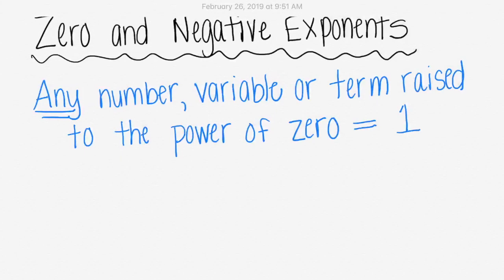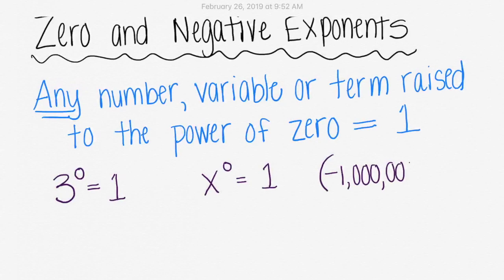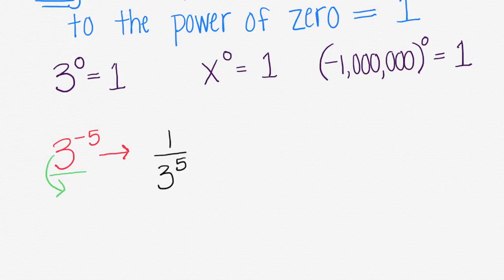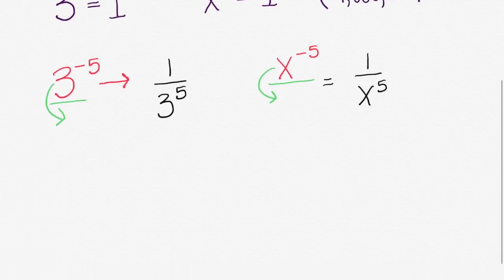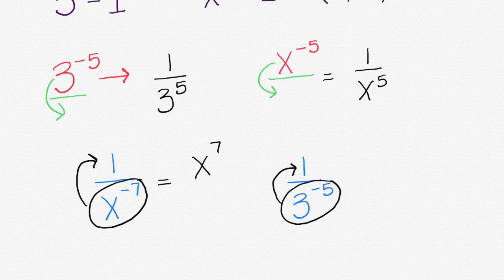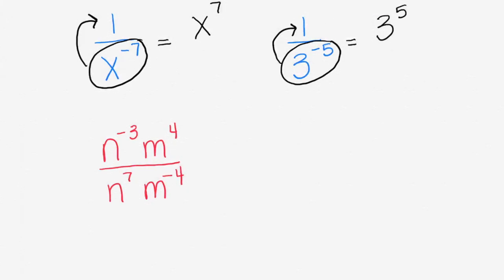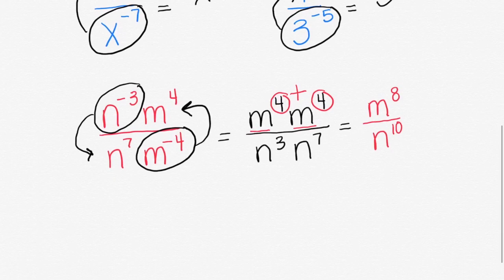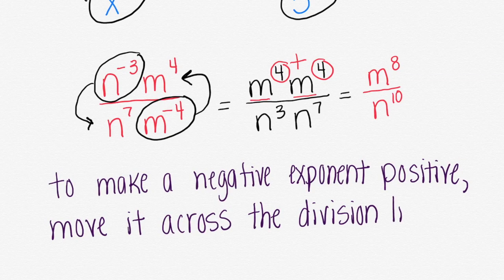Zero & Negative Exponents